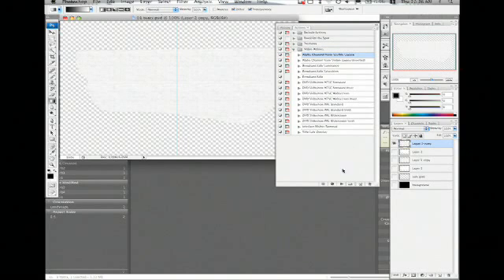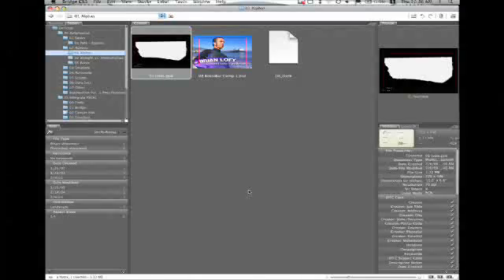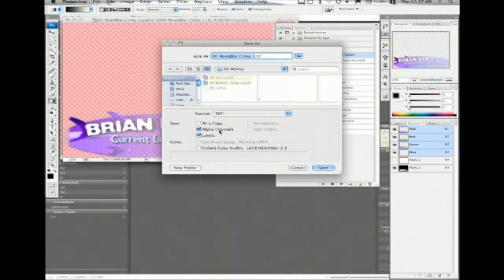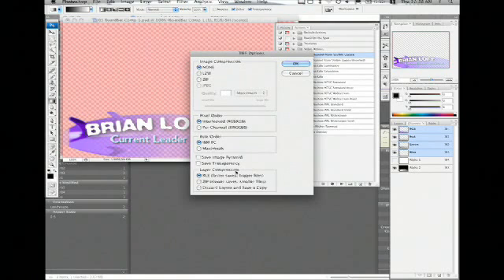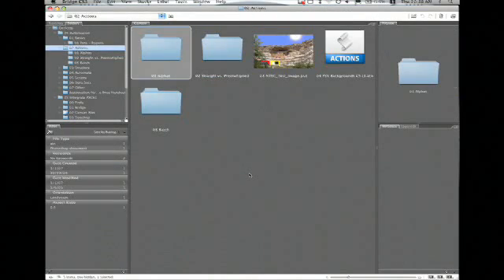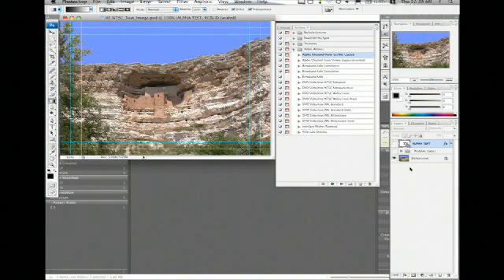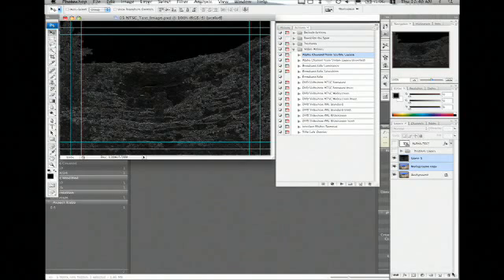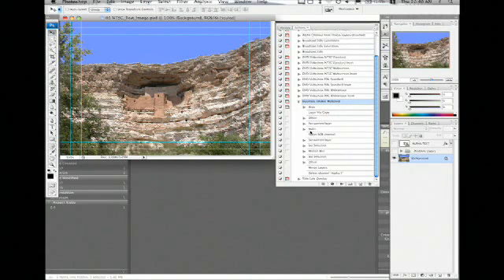Using Actions - Photoshop for video Podcast - 106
Join in as instructor Richard Harrington gives a presentation on how to use actions to speed up your Photoshop workflow.

Richard Harrington is author of Photoshop for Video.

Richard's visual communications consultancy, RHED Pixel, creates motion graphics, and produces video and multimedia projects.